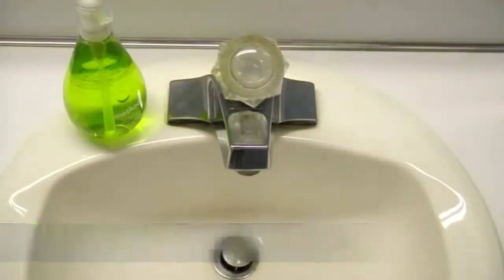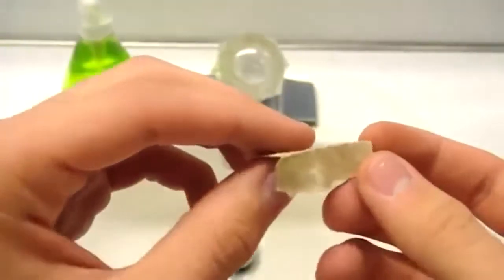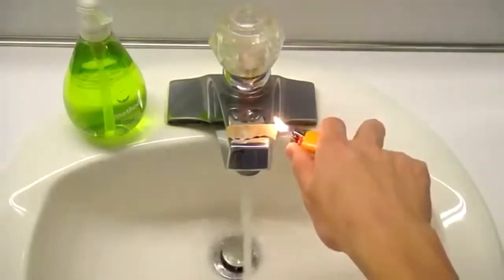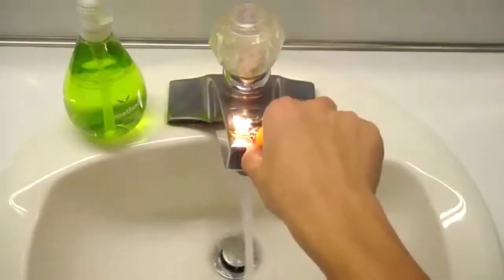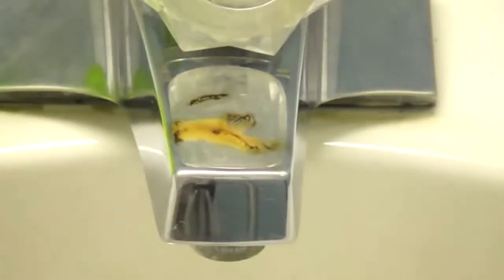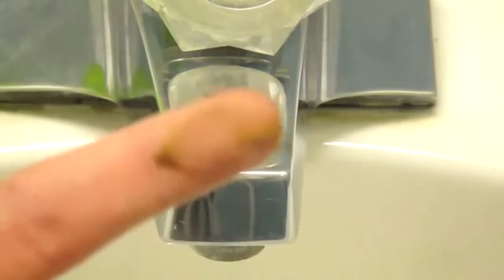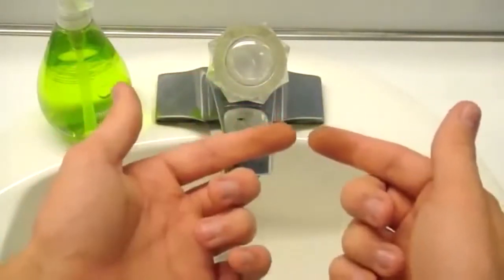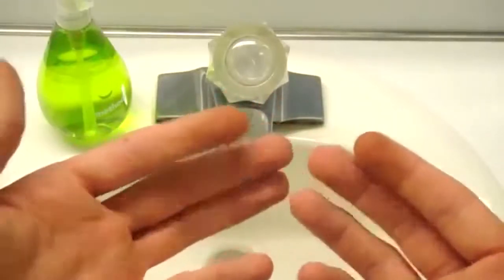How to make smoke come from your fingers magic tutorial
This magic trick tutorial shows you how to make smoke appear from your finger tips.